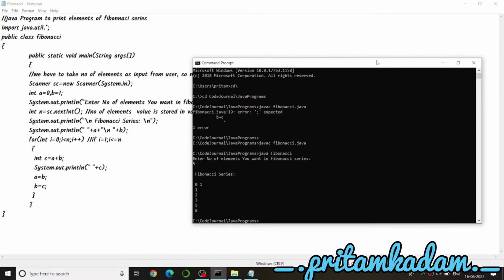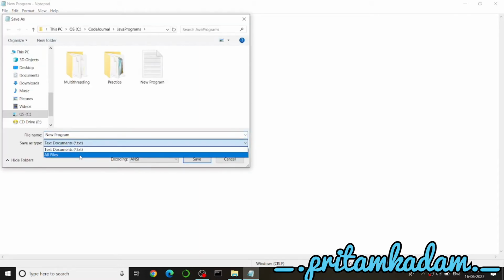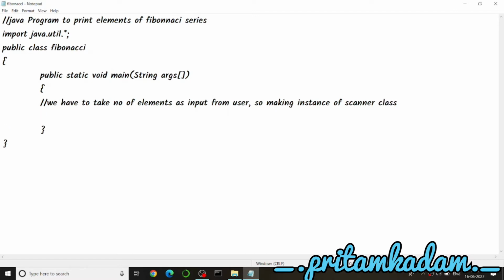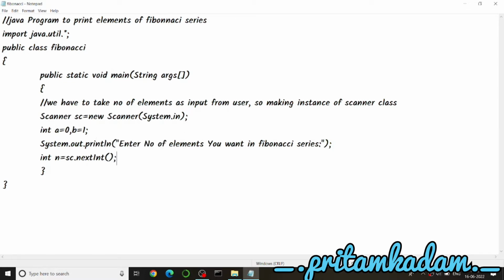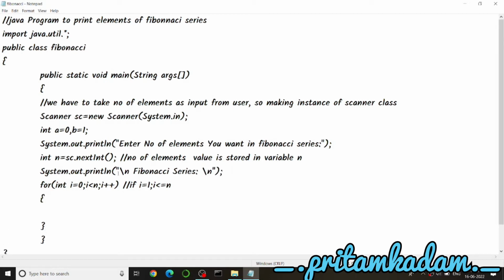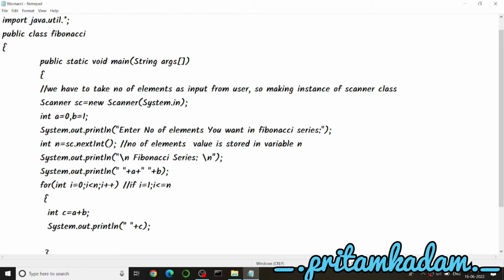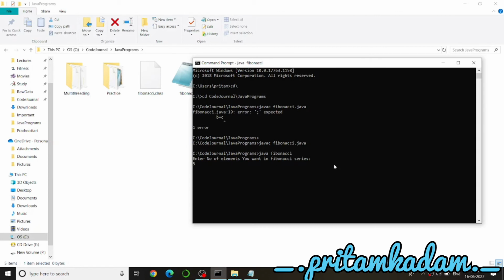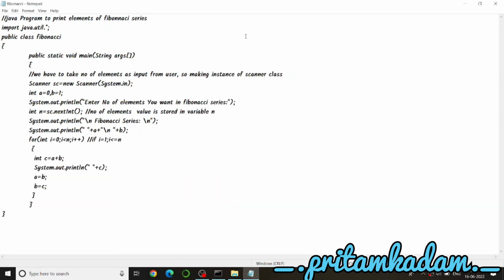JAVA Program To Print Fibonacci series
We will write a JAVA Program From Scratch:
To Print Fibonacci series!

Fibonacci Series:in which each number is the sum of the two preceding ones starting with 0 and 1.